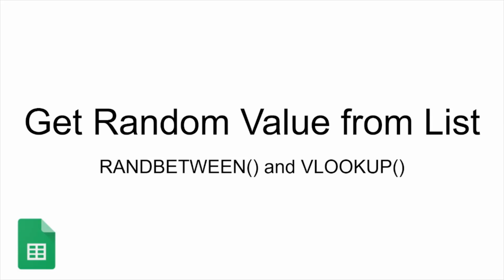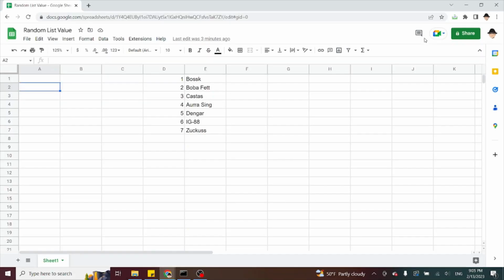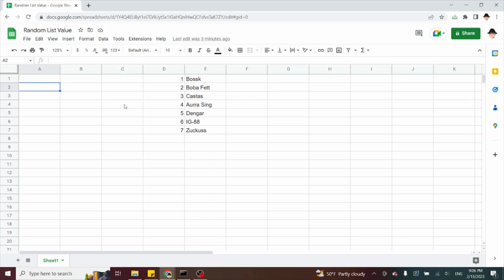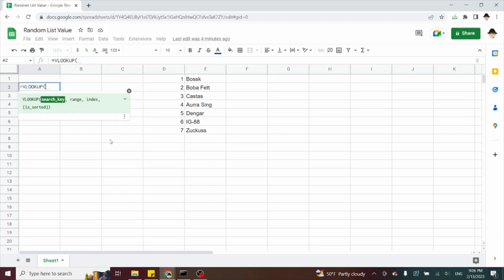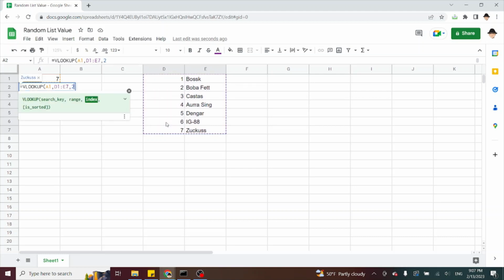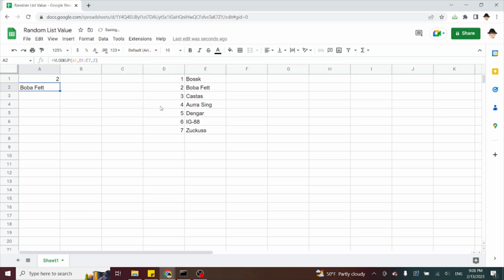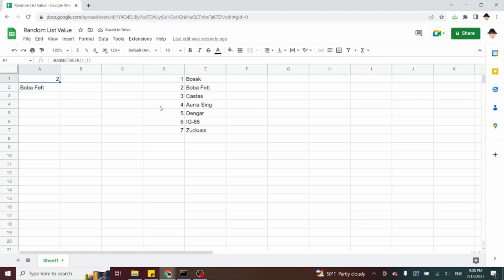Google Sheets: Get Random Value From List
Quickly get any random value from a list

Formula
=VLOOKUP(RANDBETWEEN(1,7),D1:E7,2)